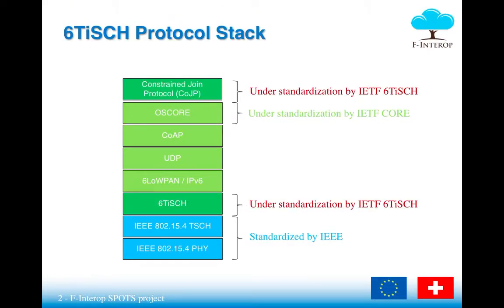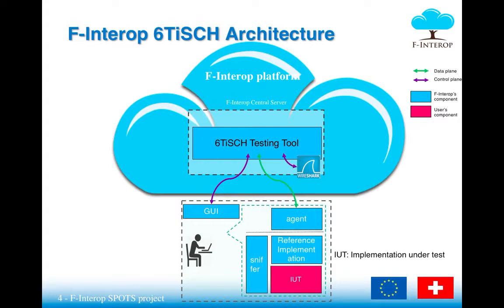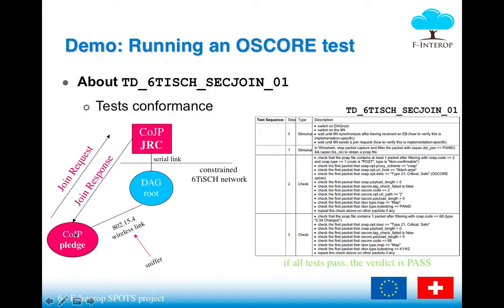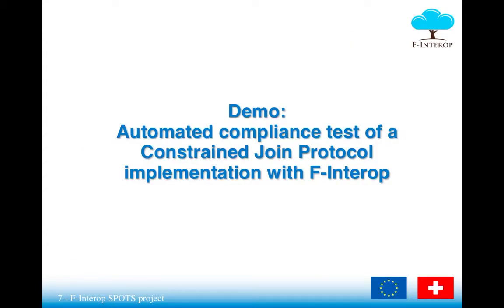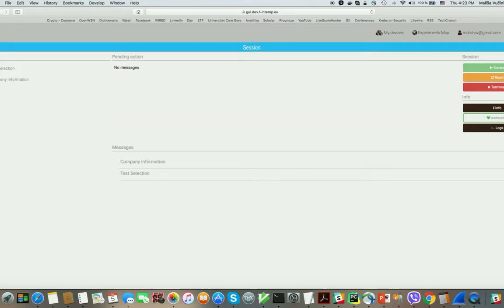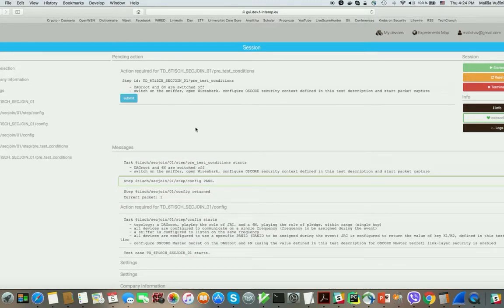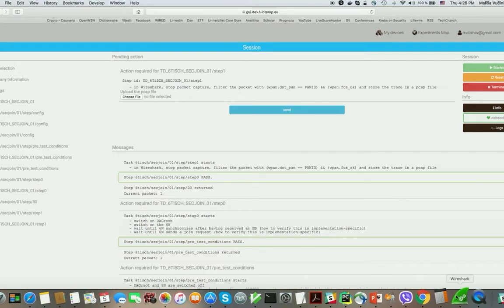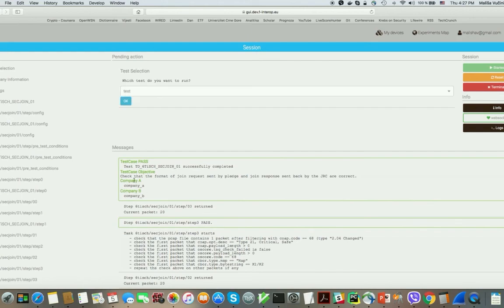F-Interop SPOTS - Constrained Join Protocol Test Demonstration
Demonstration of an automated test of the Constrained Join Protocol within the F-Interop platform.